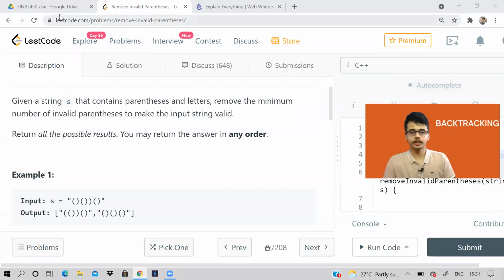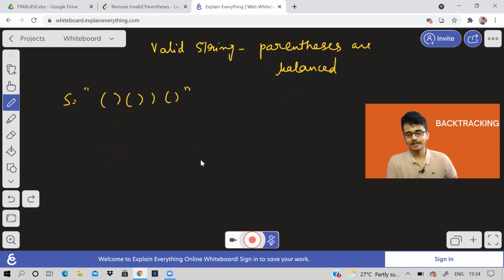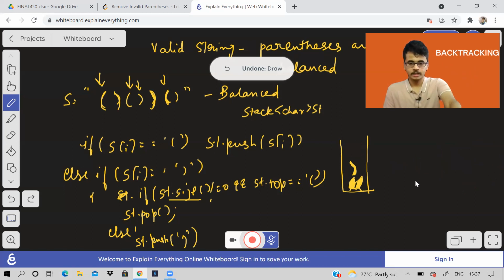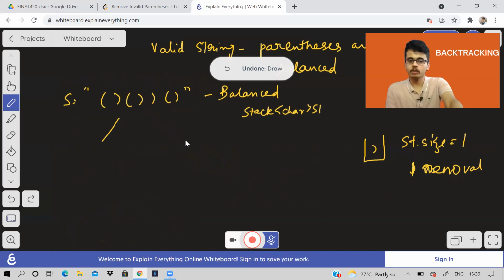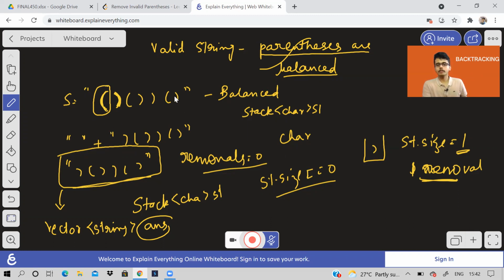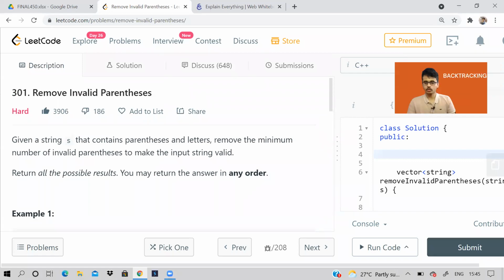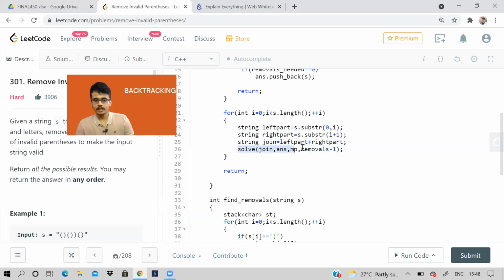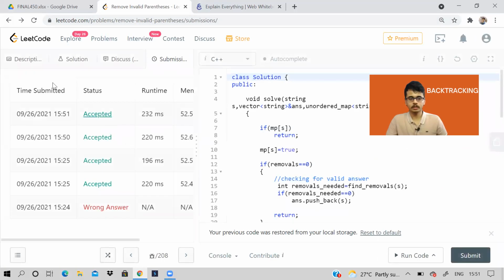Remove invalid parentheses | Hard Backtracking | Stacks | Optimization| Love Babbar DSA sheet |FAANG